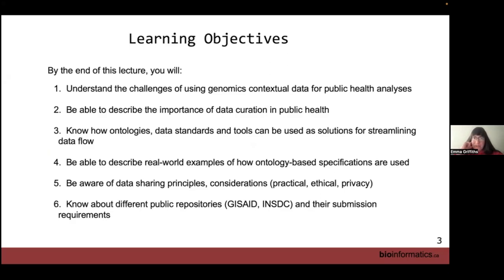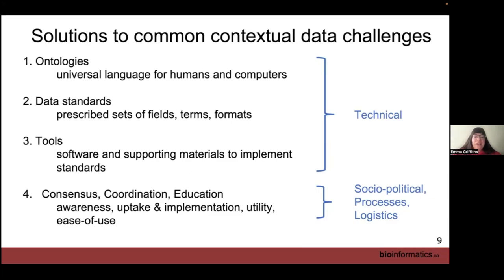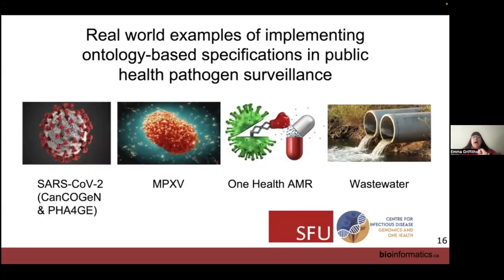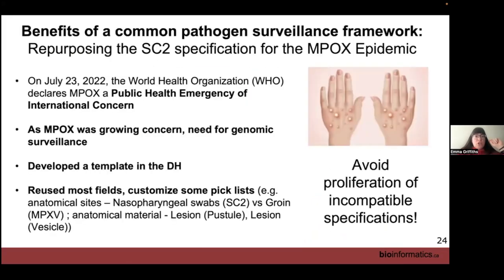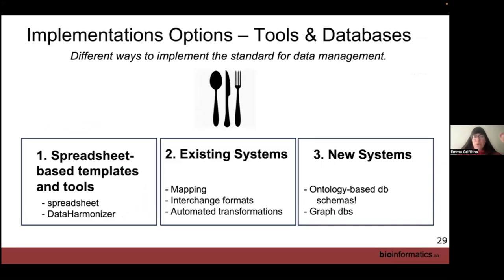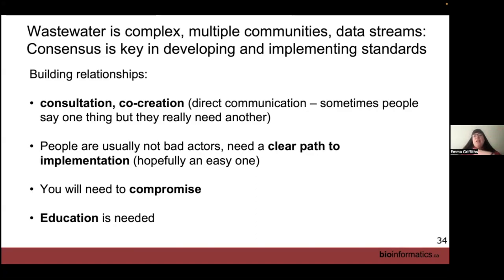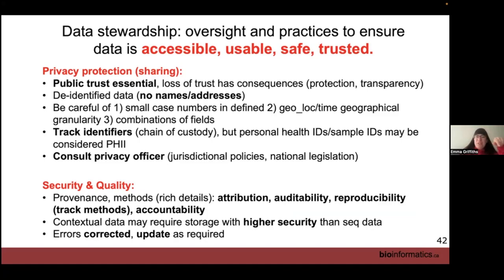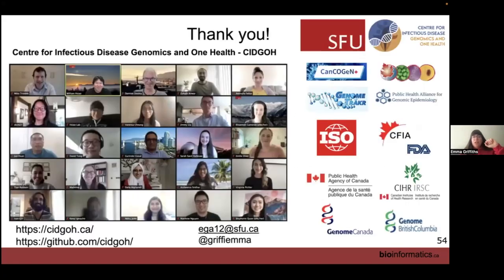Infectious Disease Genomic Epidemiology 2024 | 3: Data Curation and Data Sharing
Canadian Bioinformatics Workshop series:
- Infectious Disease Genomic Epidemiology (IDE), May 13-17, 2024
- Data Curation and Data Sharing (Emma Griffiths)

Lecture slides and class materials for this workshop are available